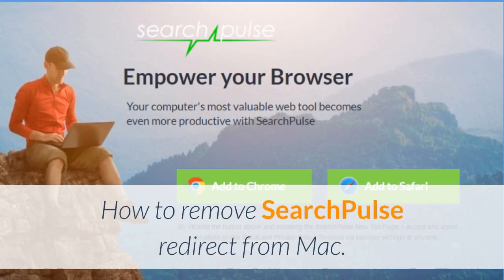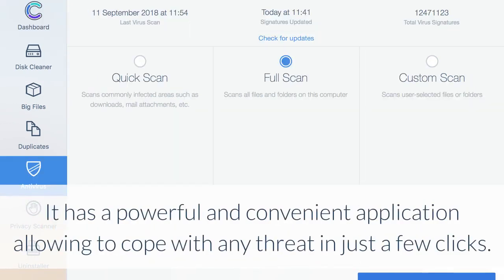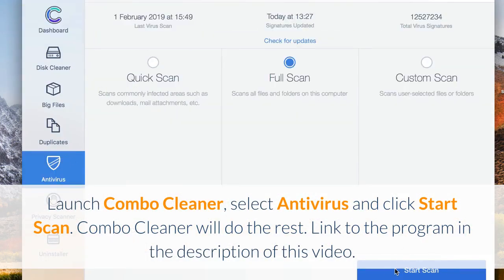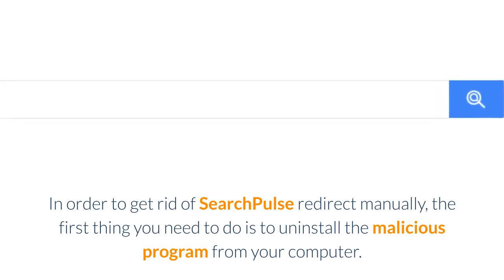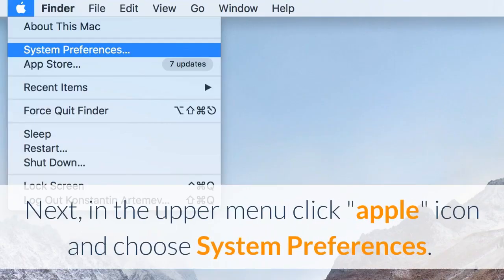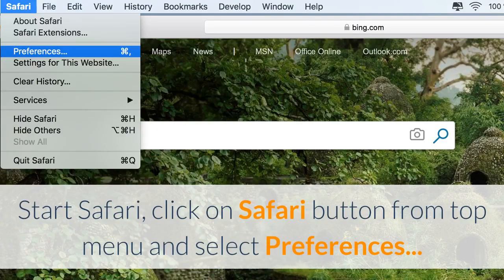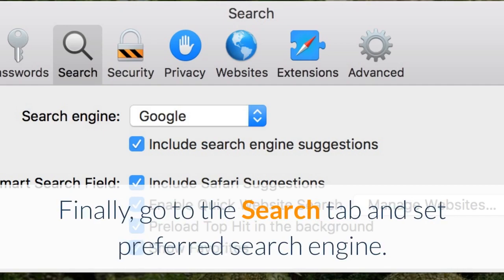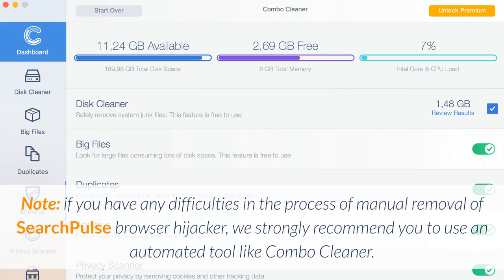How to uninstall (remove) SearchPulse from Mac